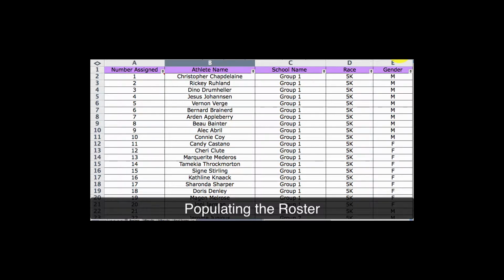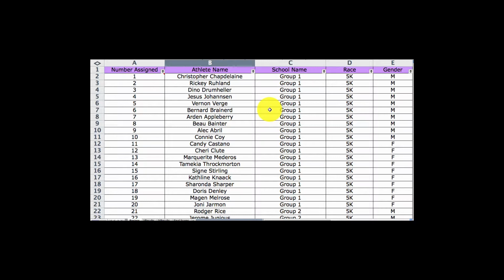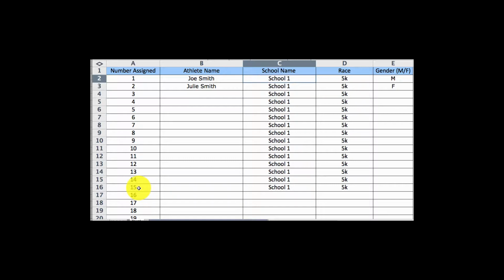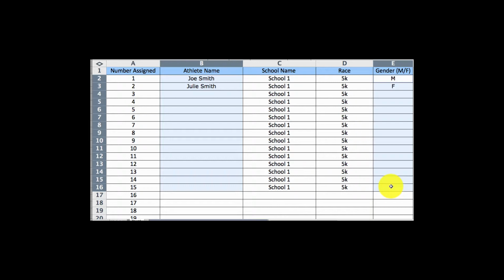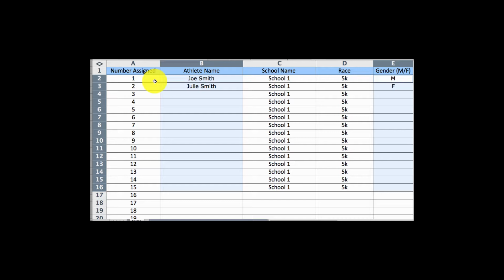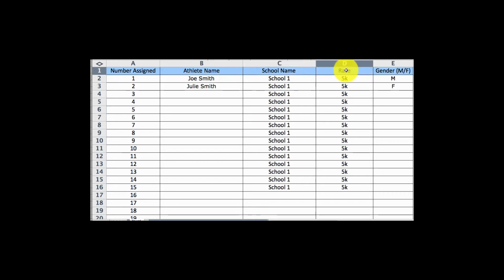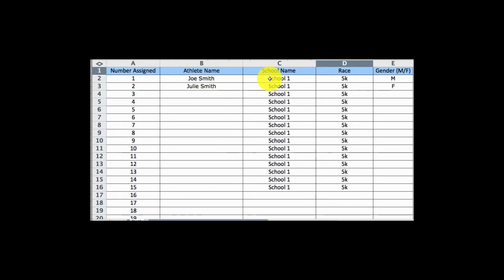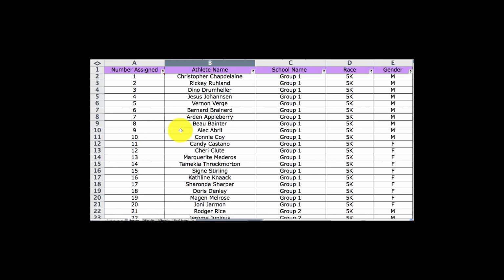Roster Timing and Scoring Spreadsheet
Timing and scoring spreadsheet that makes organizing, timing, scoring, and sharing results a snap.

$10 discount.